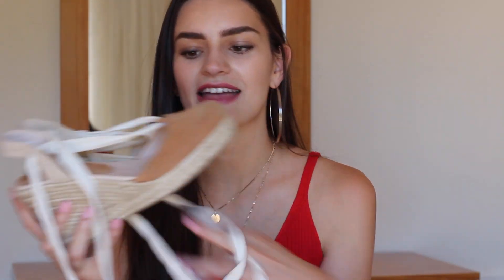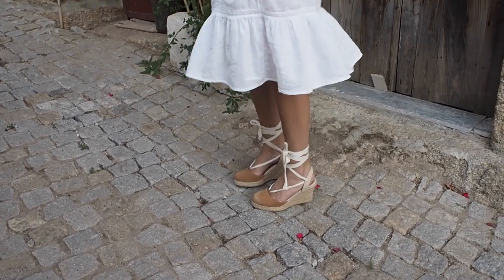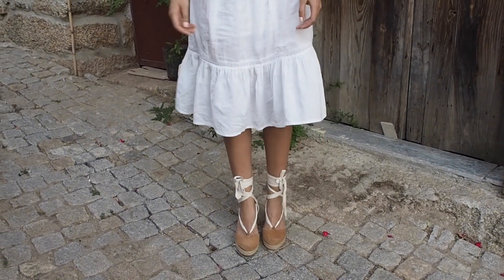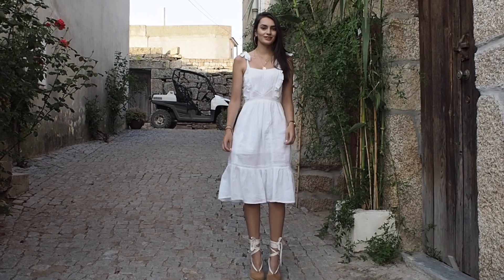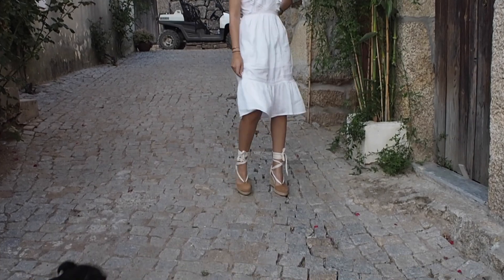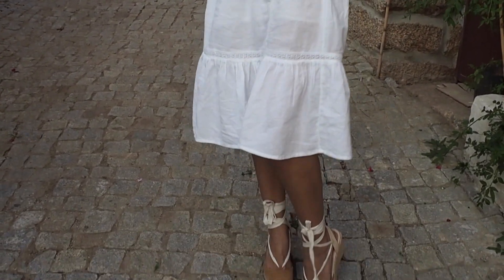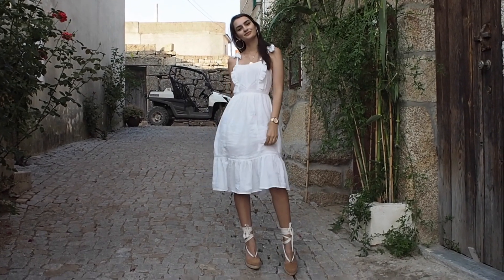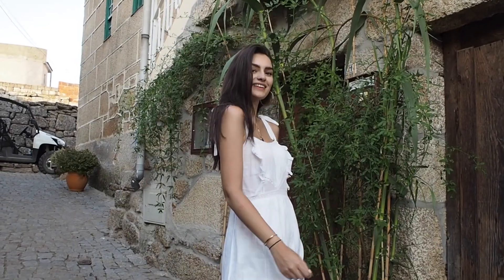How To Style Espadrilles | Peexo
I finally have a new How To Style for you! I'm sharing a few ways I've styled espadrilles on holiday!

for daily blog posts too!

E S P A D R I L L E S

O N   T H E   B L O G

Red vest top - H&M
Earrings - Primark

Ring light
Olympus PEN

Some of the links used are affiliate meaning I can earn a small commission from sales made, this does not affect the price you pay nor how I feel about the items.